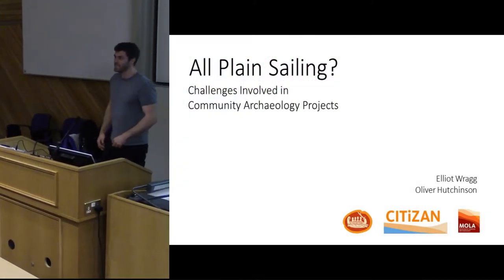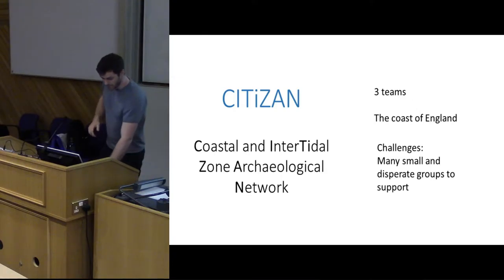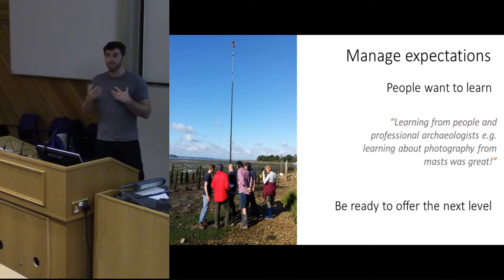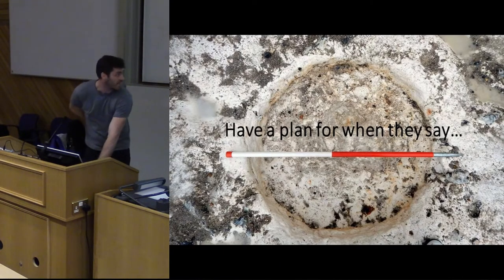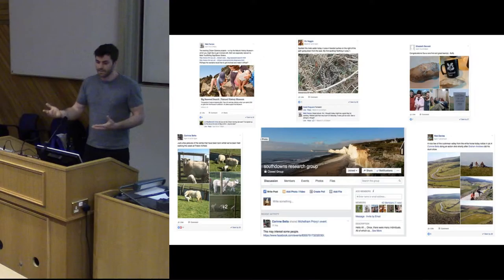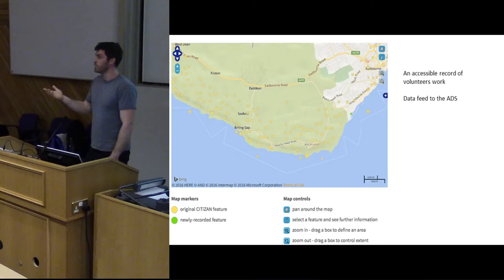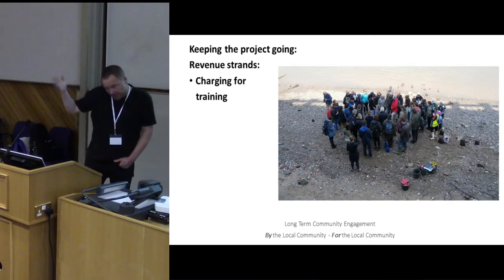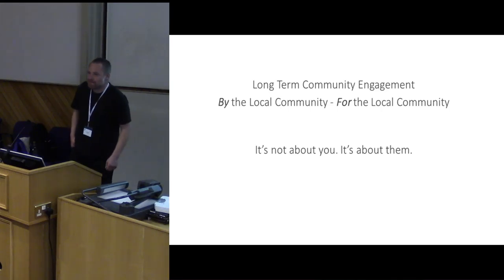All plain sailing? Challenges involved in community archaeology projects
The Thames Discovery Programme (TDP) and the Coastal and Inter-Tidal Zone Archaeological Network (CITiZAN), both hosted by MOLA, are two of the largest community archaeology projects running in the UK. While TDP has been operating for seven years, CITiZAN, a project that grew out of TDP, only began in 2015. This paper will examine problems encountered in both starting and sustaining large scale community archaeology projects through the prism of these two programmes with a focus on the volunteer experience and their expectations of taking part in such a project.

Elliot Wragg (Thames Discovery Programme) & Oliver Hutchinson (CITiZAN)